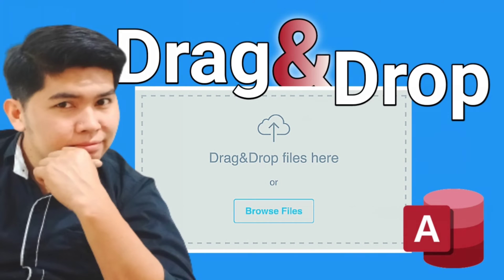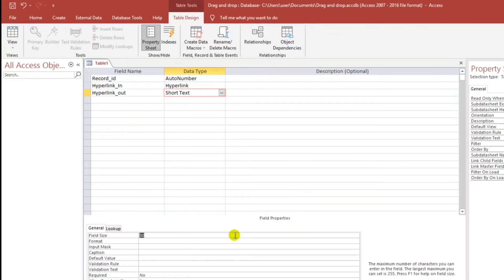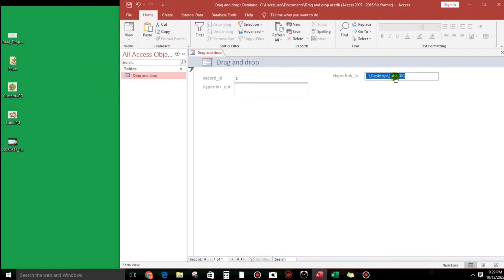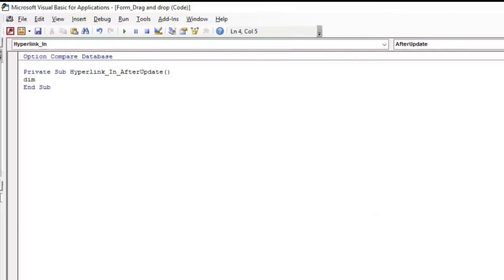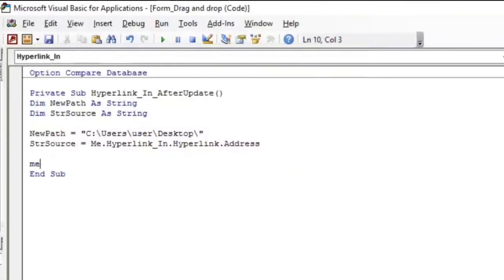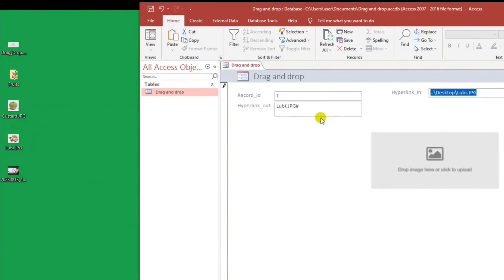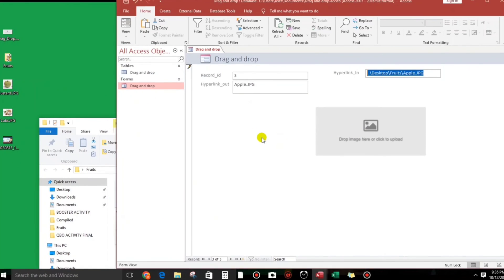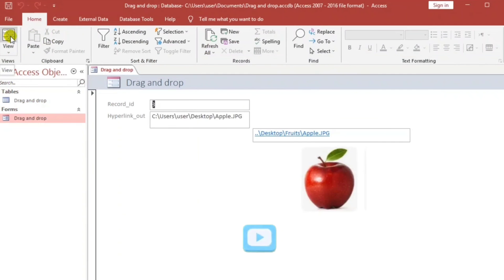DRAG & DROP Tutorial in Ms Access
Learn how to implement Drag and Drop functionality in VBA with our quick and easy tutorial!
Discover step-by-step instructions and practical examples to enhance your userform projects.

Time Stamp:
00:38 Create Table
02:36 Insert Picture
03:24 Get the Filename